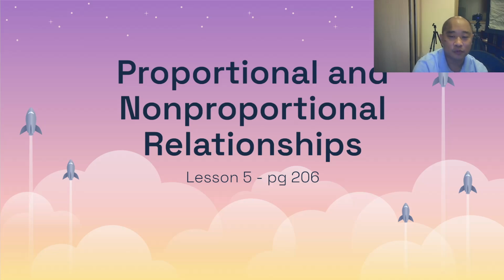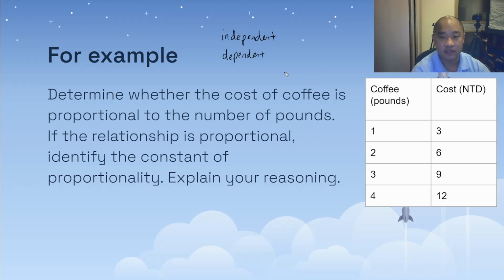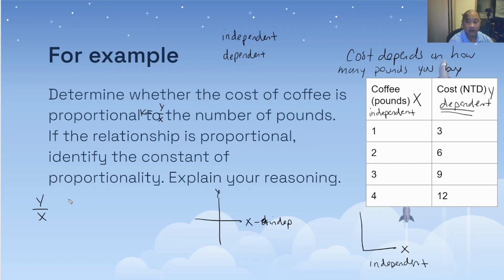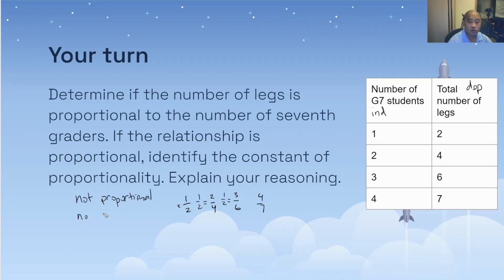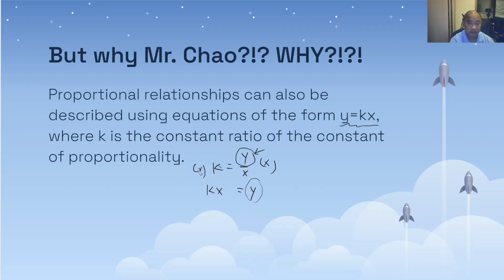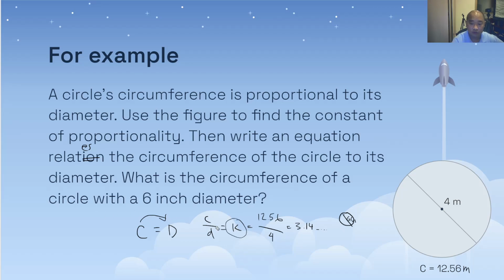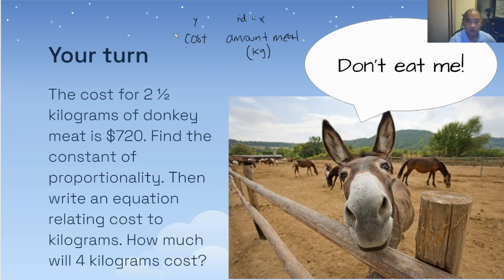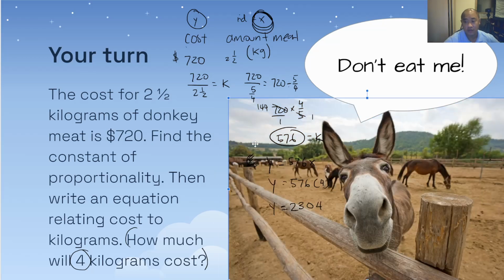Pre-Alg U3L5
Proportional and Nonproportional Relationships